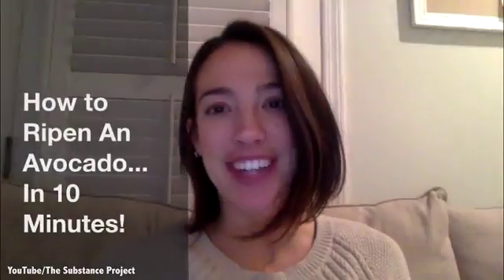How to ripen an avocado in 10 minutes using an oven Daily Mail Online